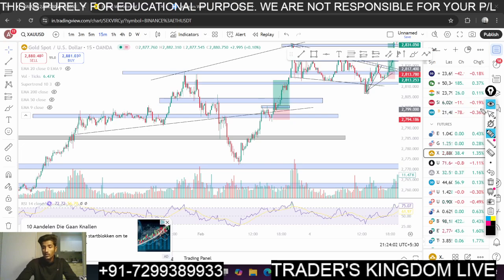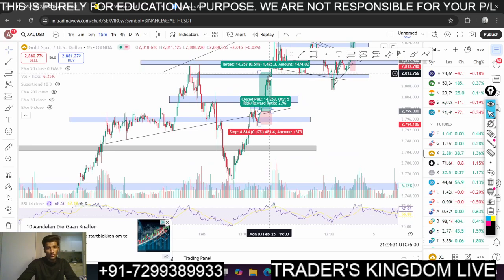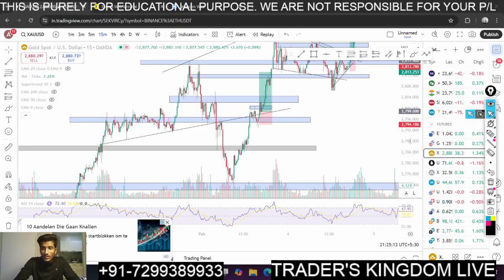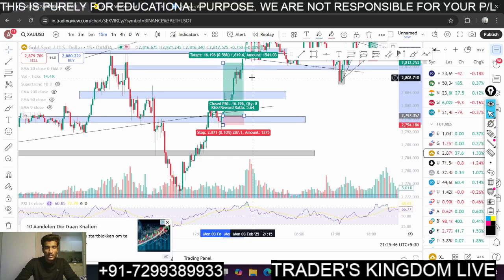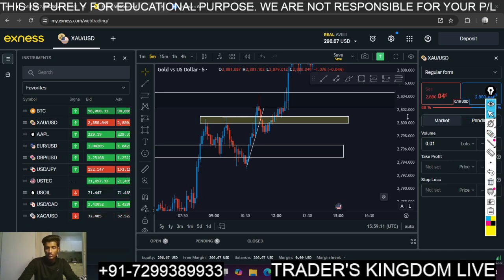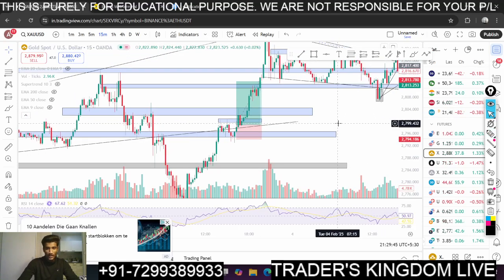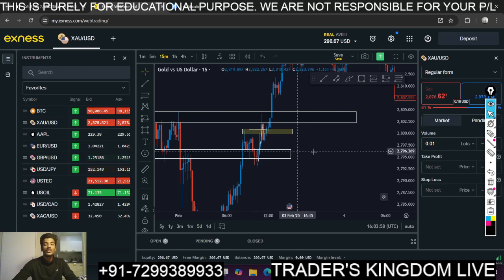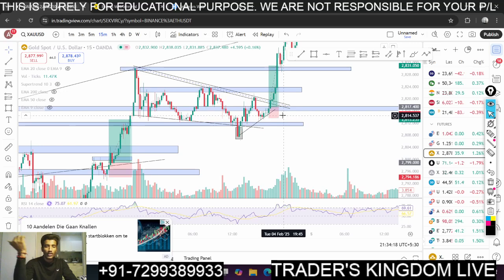GOLD TRADE BREAKDOWN VIDEO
Or partner code- 6zmp72753x